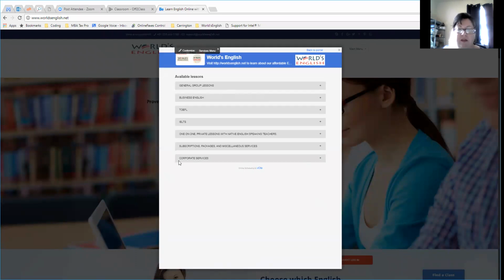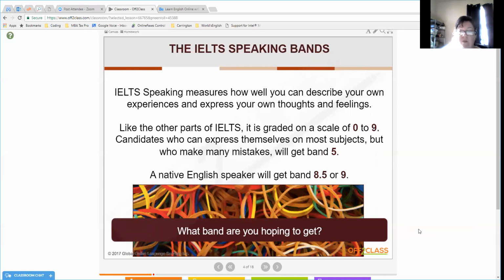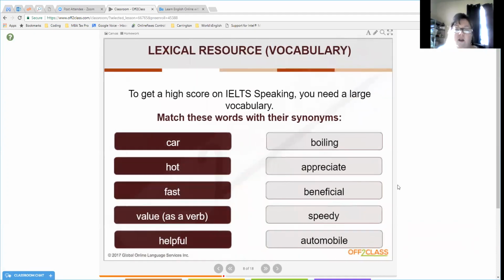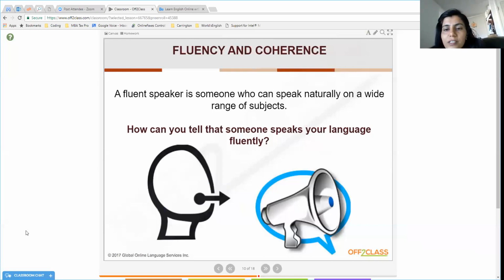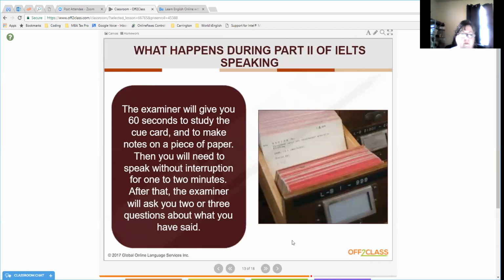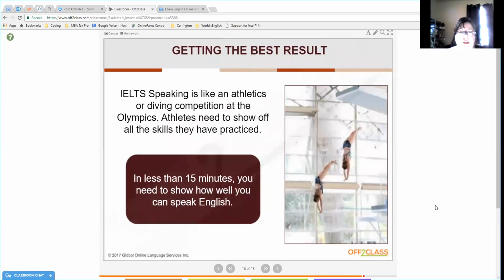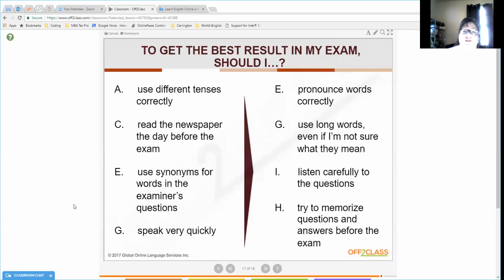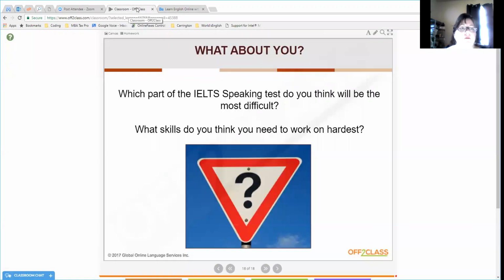IELTS.S1 Introduction to IELTS speaking section S1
for more IELTS preparation conten, IELTS blog, and to learn about all of the lessons offered at World's English. We have both group lessons and 1 to 1 lessons, tailored to your needs. Get in touch today and let us help you succeed with your English language goals.